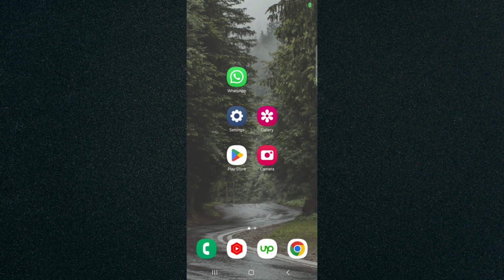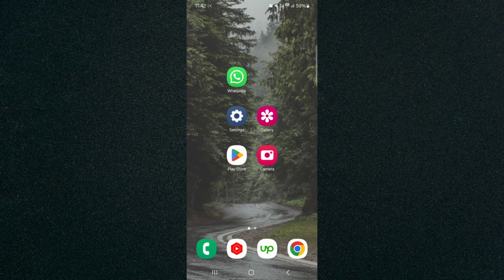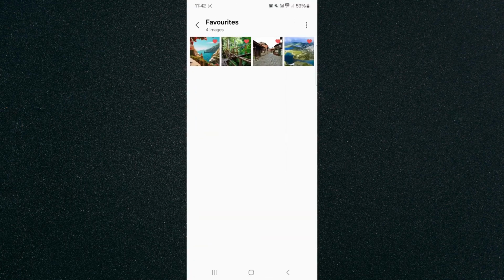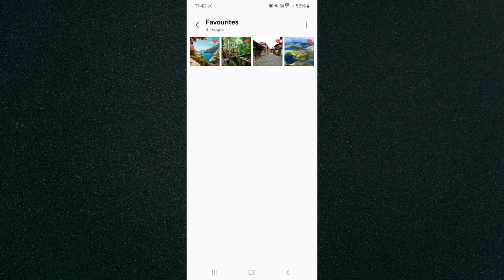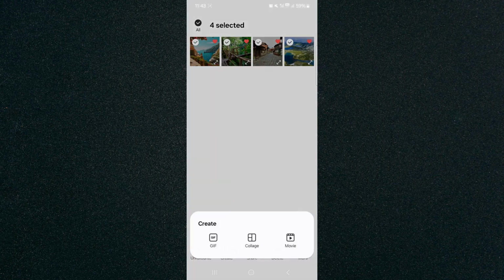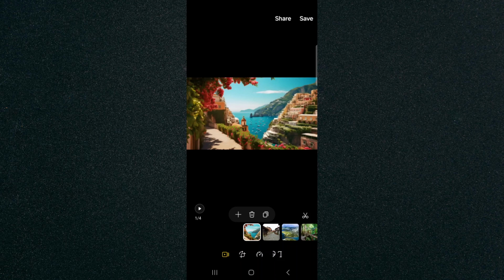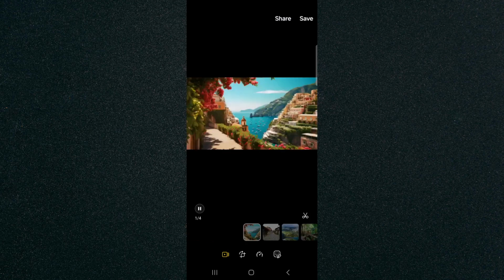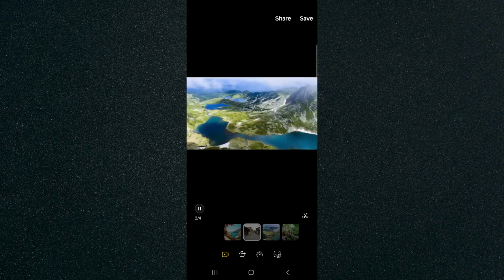How to Make a GIF on Android [QUICK GUIDE]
In this tutorial, I'm going to show you how to make a GIF on Android.